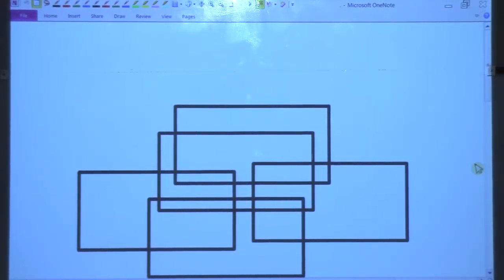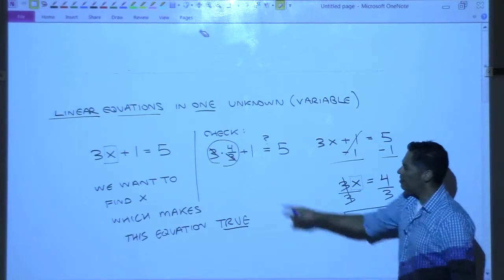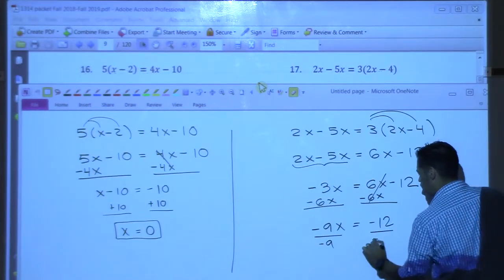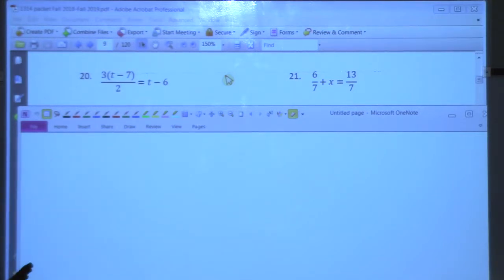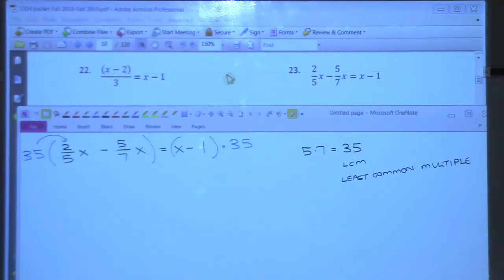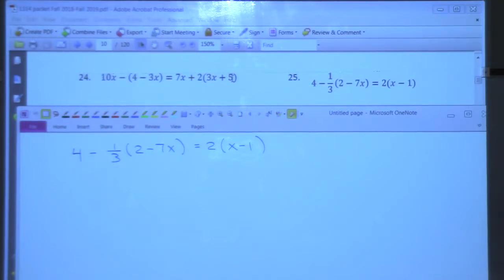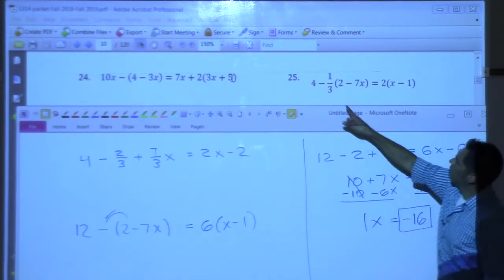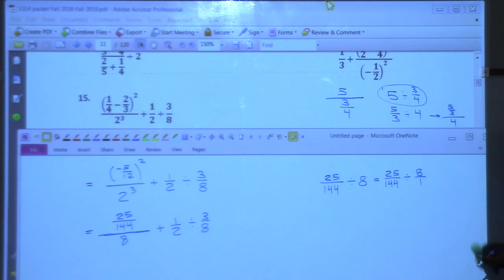1314 Day3 part 1